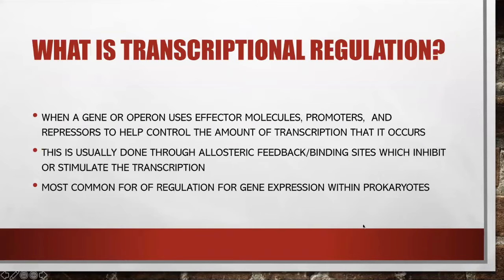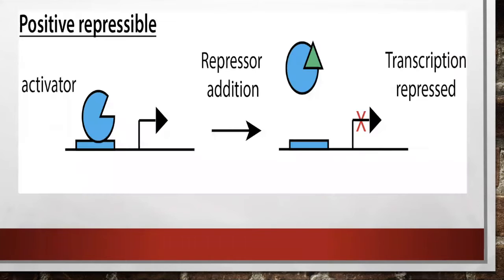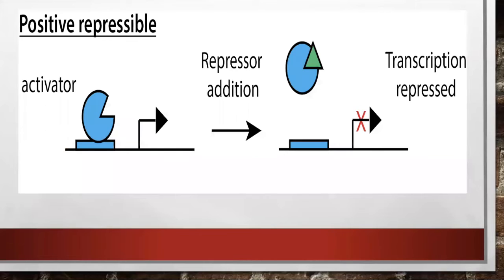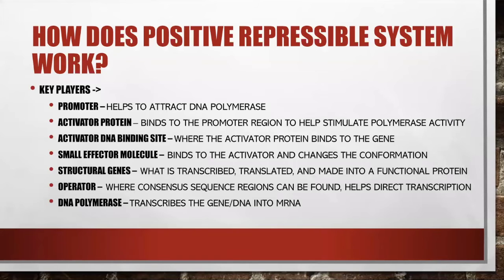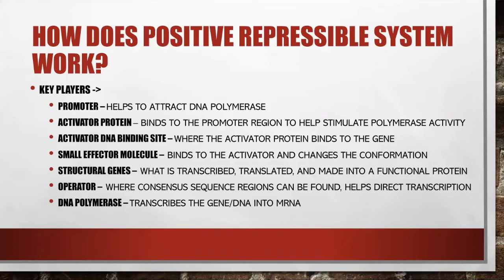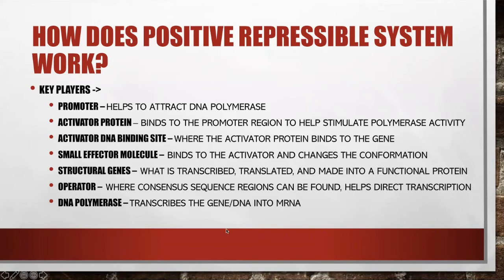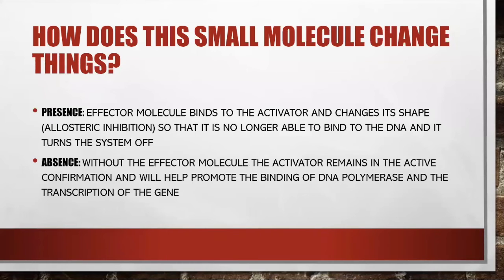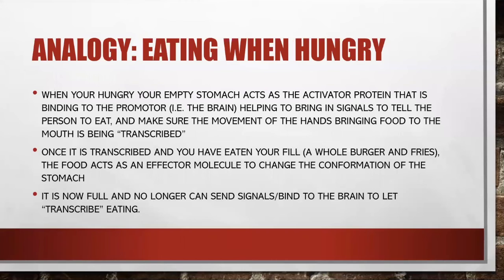GN 311 Module 6 Exam Video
References
Halweg, C. & Whitney, J. (2021). GN311 Module 16 Problem Session Slides (2-20].
Gearing, M. (n.d.). Plasmids 101: Repressible Promoters.